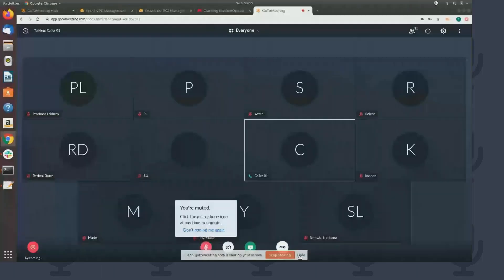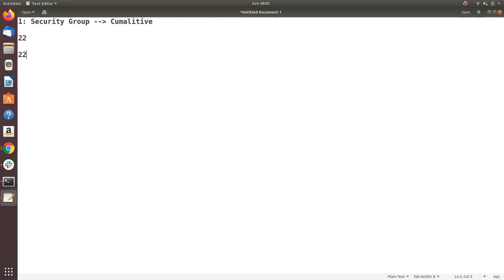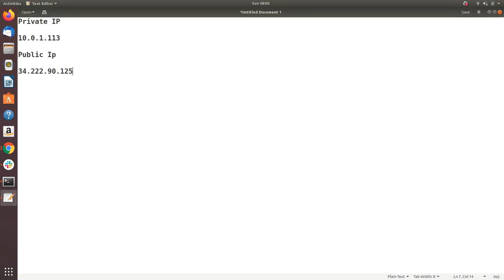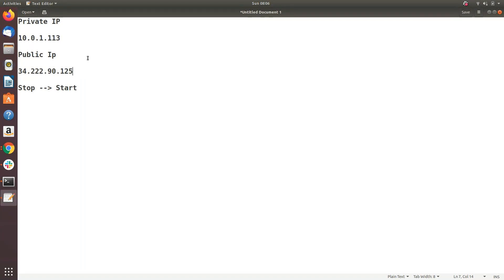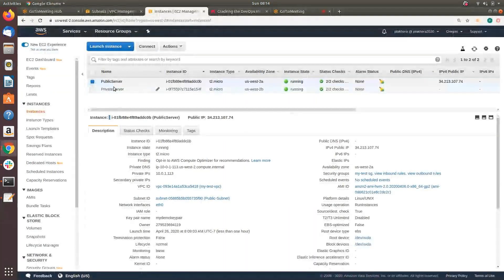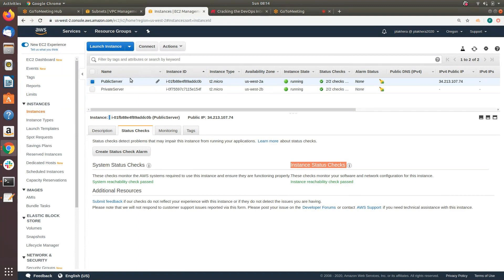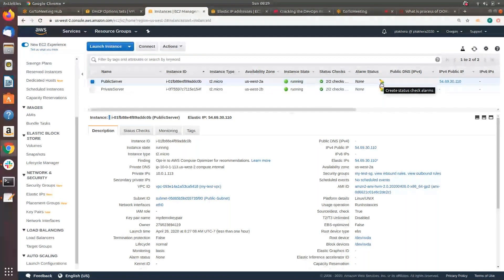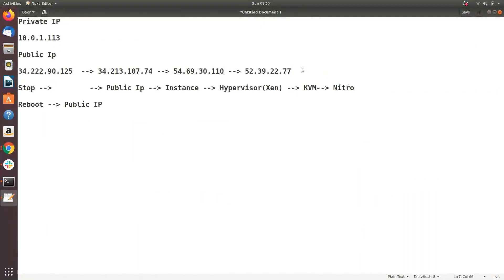Cracking the DevOps Interview - Session 5 - Part 1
Topics

1: AWS VPC Endpoint
2: NAT Gateway
3: VPC Peering
4: Transit Gateway